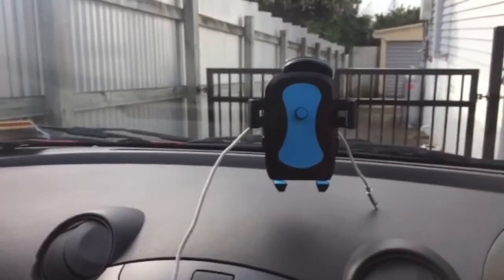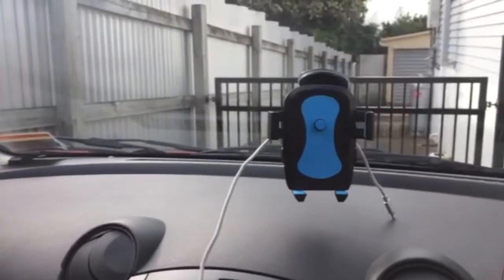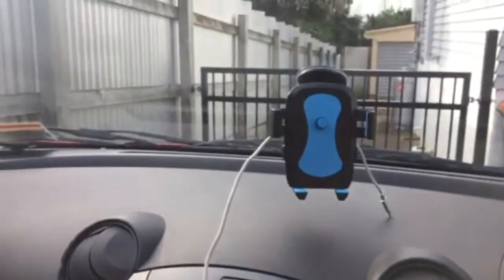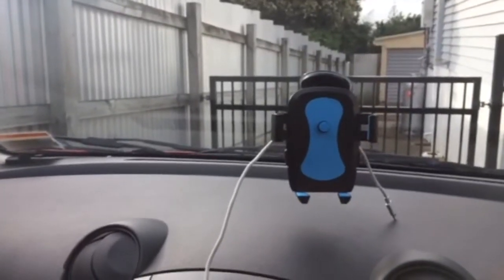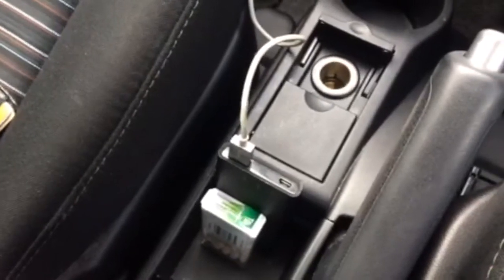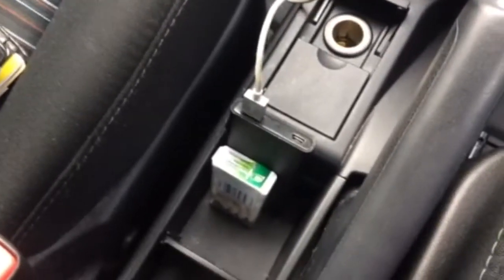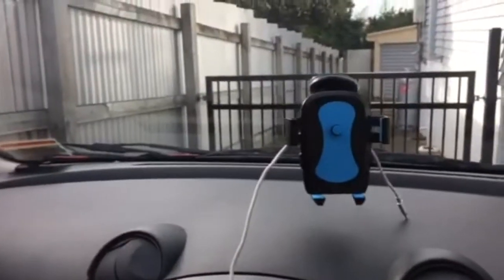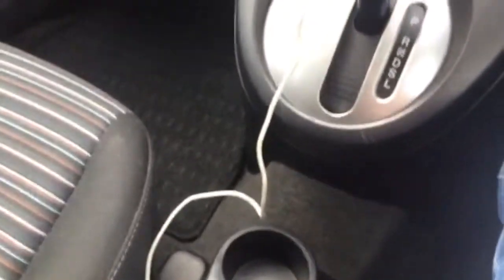Uber Driving Essentials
The essentials that you need for Uber driving in addition to Uber's requirements.